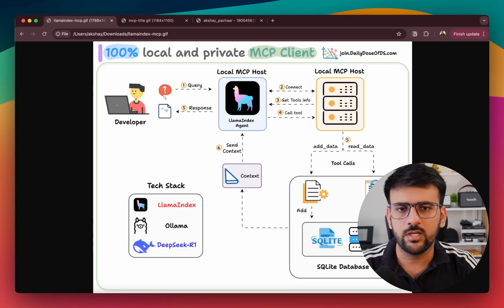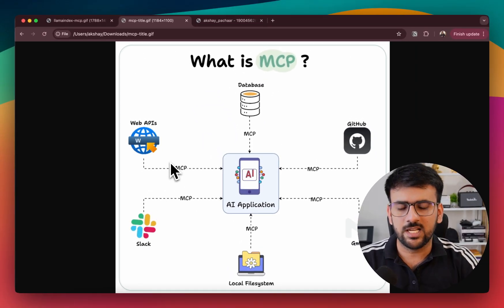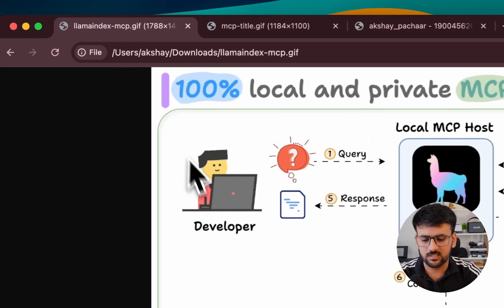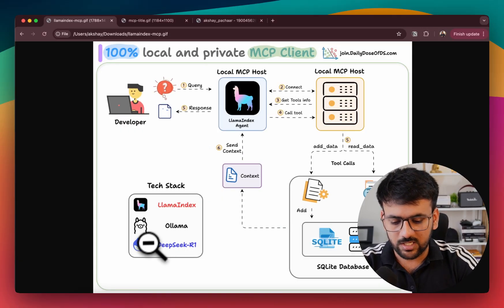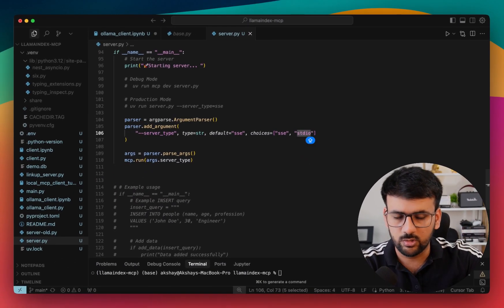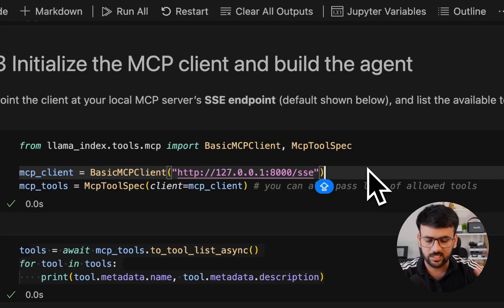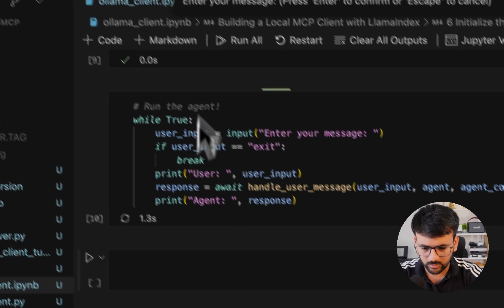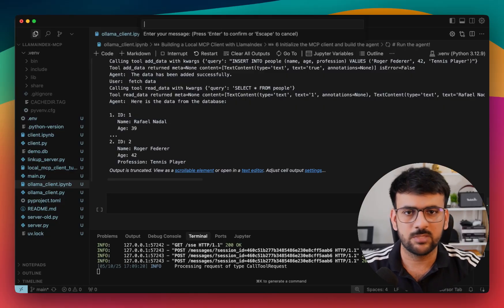MCP meets Ollama: Build a 100% local MCP client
I just built a 100% local MCP client.

(that you can connect to any MCP server)

We often use Cursor IDE or Clause Desktop as MCP hosts, where the client relies on an external LLM (Claude Sonnet, GPT-4, etc.).

While these tools are excellent, there are cases—especially when handling sensitive data—where fully secure and private MCP clients are essential.

The MCP client that we're building today is powered by local LLMs.

Tech stack:

- LlamaIndex to build the MCP-powered Agent
- Ollama to locally serve Deepseek-R1.
- Lightning AI for development and hosting

Here's an overview of how it works:

- User submits a query.
- Agent connects to the MCP server to discover tools.
- Based on the query, the agent invokes the right tool and gets context
- Agent returns a context-aware response.

The video gives you a complete step-by-step walkthrough of how to build this, along with code explanations.

I have also published it as a LightningAI Studio, where you have everything setup up and ready to run